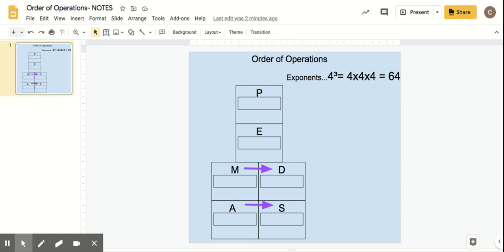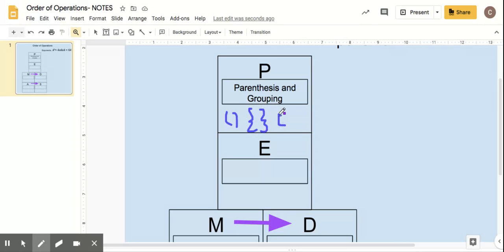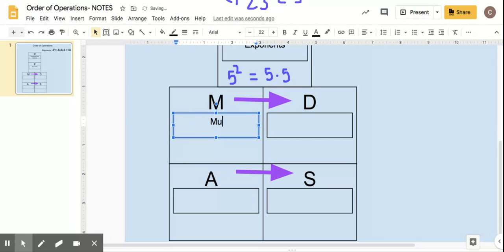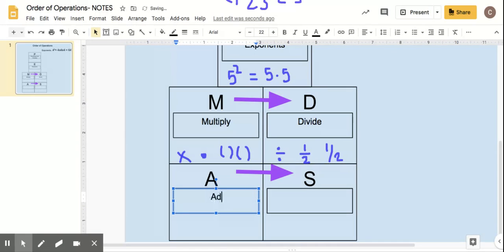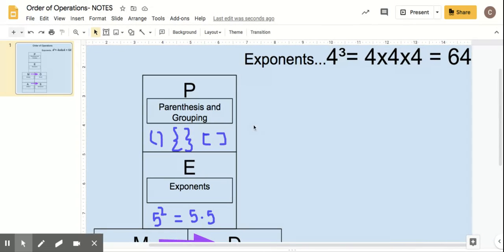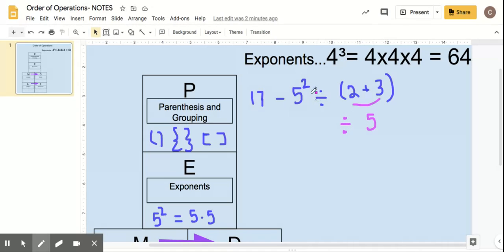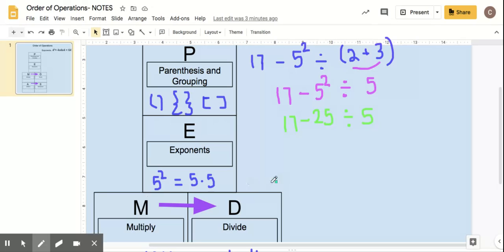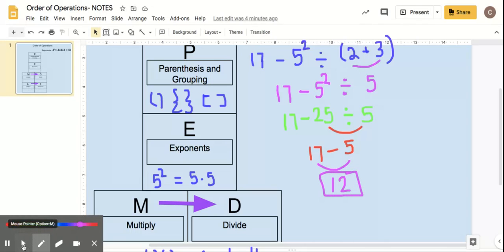Order of Operations- NOTES - Google Slides